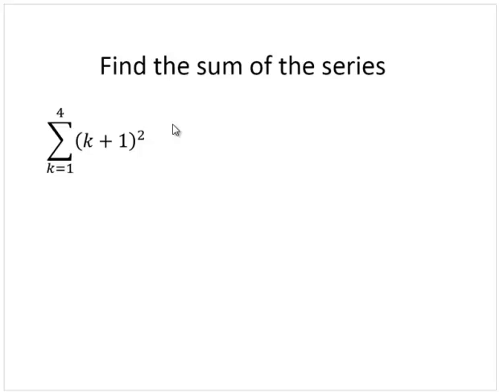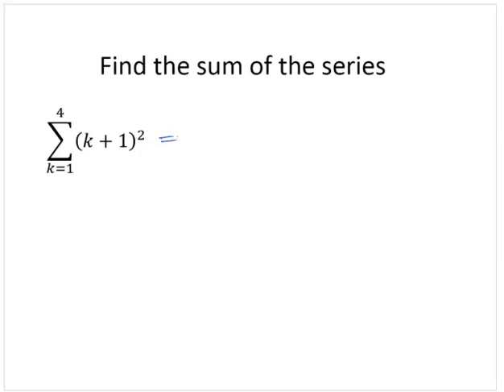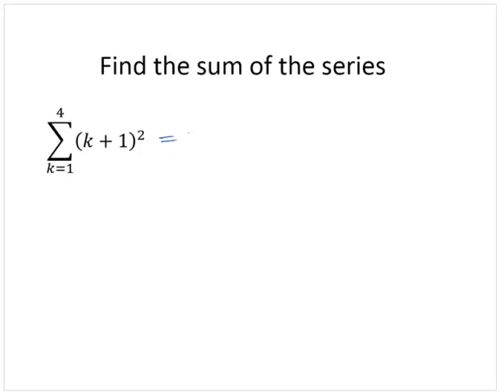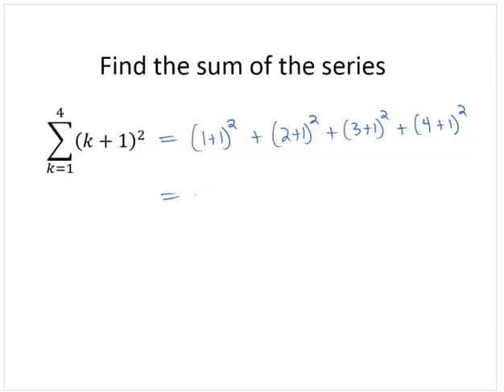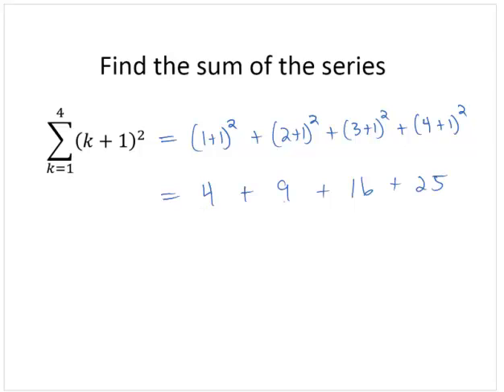sum using sigma notation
An example of a series written in summation (sigma) notation.  Write out the terms of the series and find the sum.